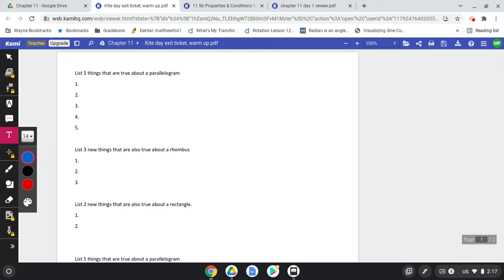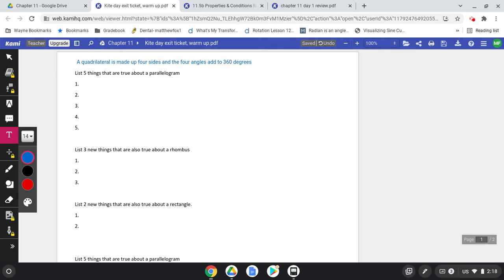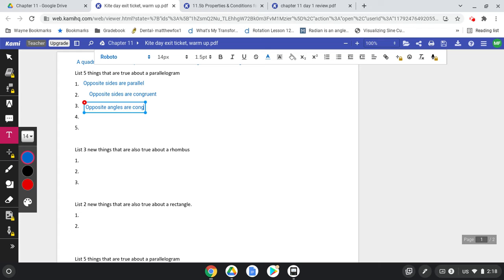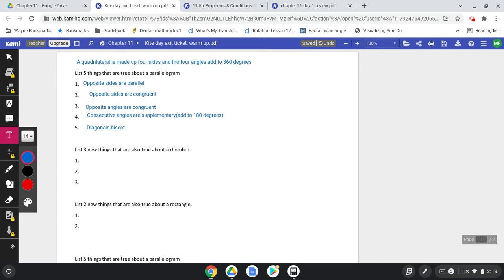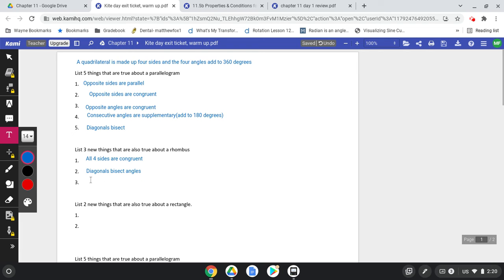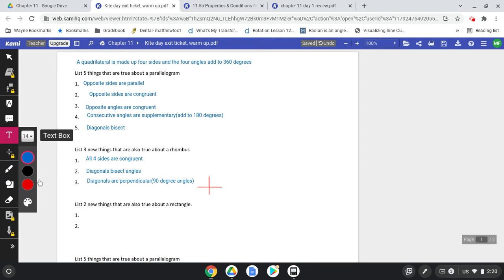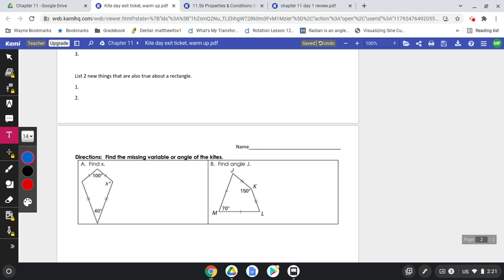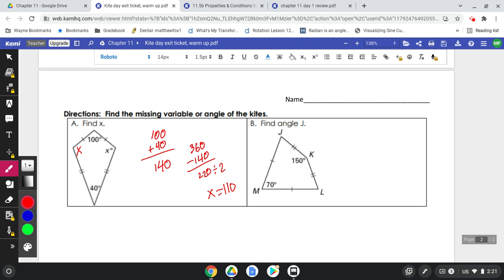Geometry Notes- Quadrilateral Properties Review- January 24, 2022